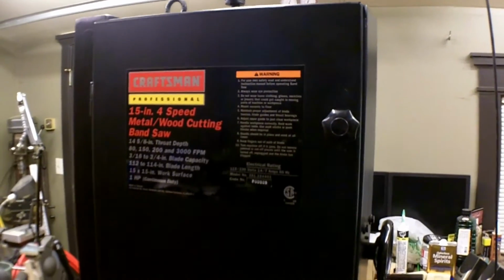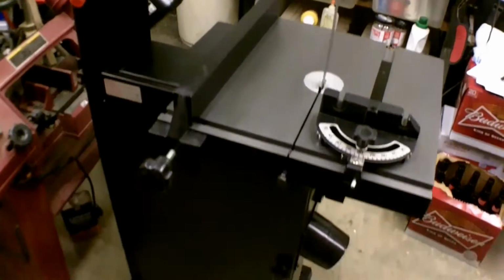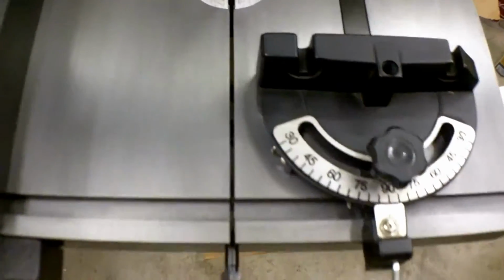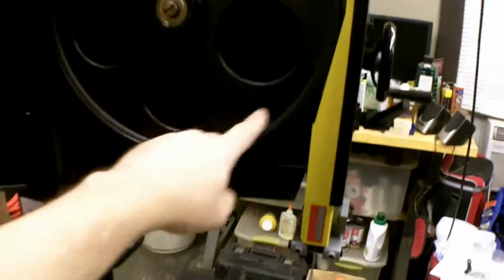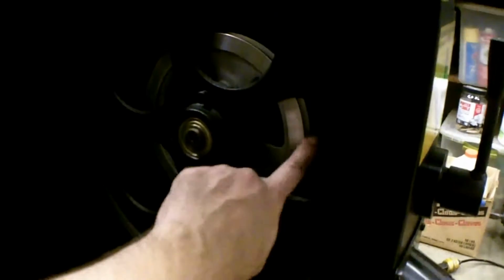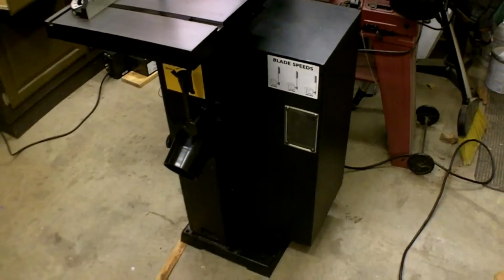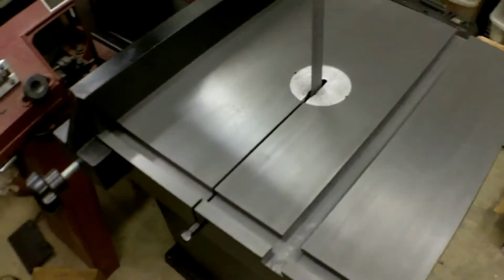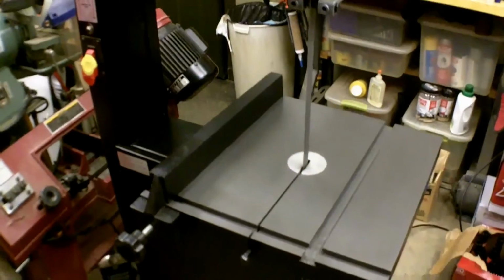Craftsman Metal/Woodcutting Bandsaw Tool Gloat